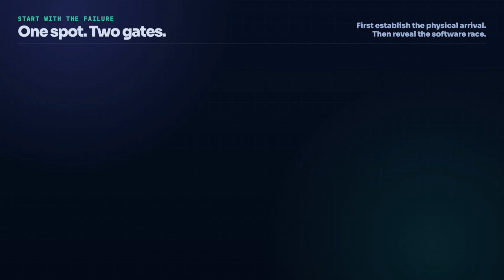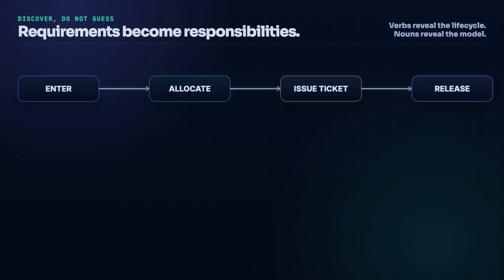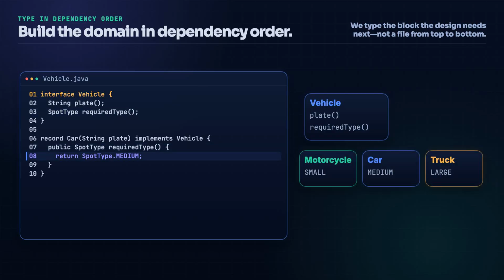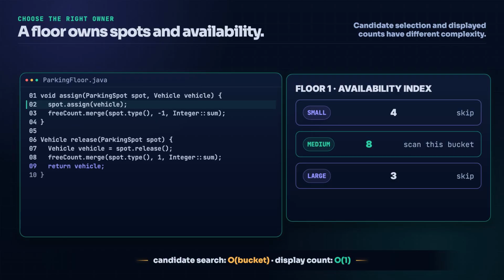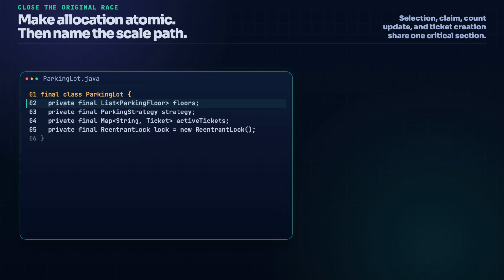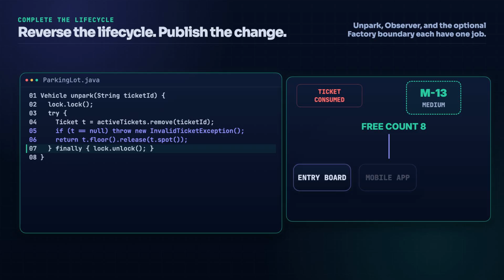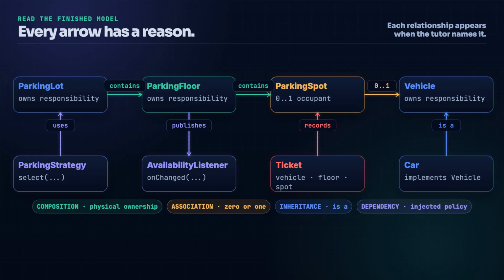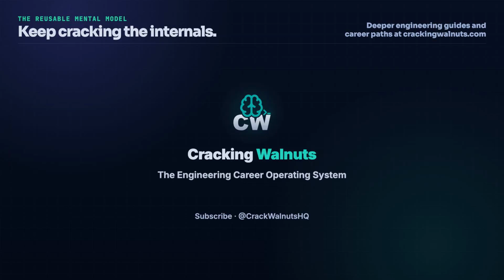Parking Lot LLD: Solving Concurrent Parking Requests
Learn how to design a parking lot system that safely handles concurrent requests without assigning the same parking spot to two vehicles.

This low-level design walkthrough builds the solution from the race condition outward: requirements, domain ownership, availability indexing, strategy-based selection, atomic allocation, ticketing, release, and multi-server boundaries.

In this video:
• Why two entry gates can claim the same free spot
• Parking lot, floor, spot, vehicle, ticket, and strategy responsibilities
• How to index available spots without making the index the source of truth
• How the Strategy pattern keeps allocation policy replaceable
• Why select, claim, count update, and ticket creation must be one atomic operation
• How release and availability events reverse the lifecycle safely
• When an in-process lock must move to a shared database transaction
• How the model applies to meeting rooms, lockers, pool slots, and thread pools

Chapters:
00:00 The race: two cars, one spot
01:38 Requirements and domain model
03:02 Code the invariant first
04:21 Availability index
05:42 Replaceable parking strategy
06:52 Atomic parking transaction
08:39 Release flow and availability events
10:04 Complete class diagram
11:28 Multi-server boundary and recap

Cracking Walnuts — The Engineering Career Operating System